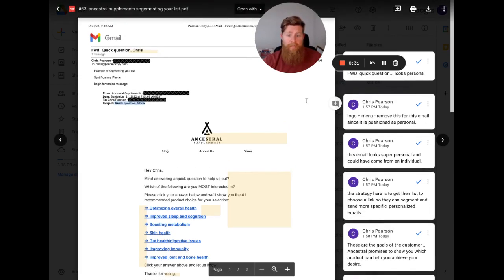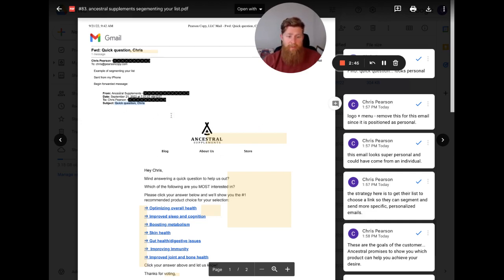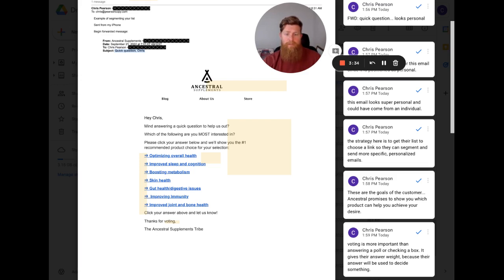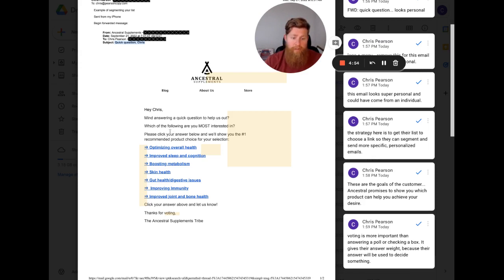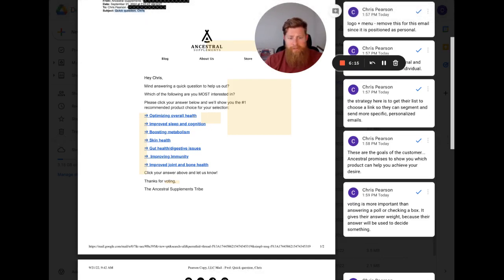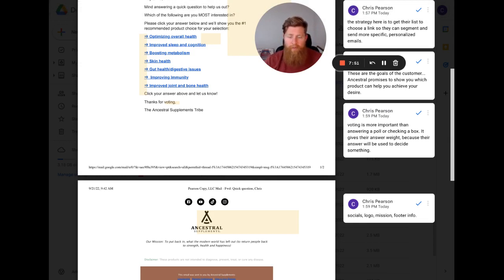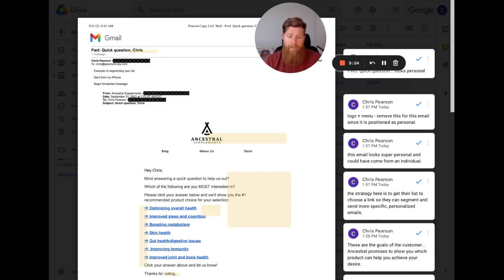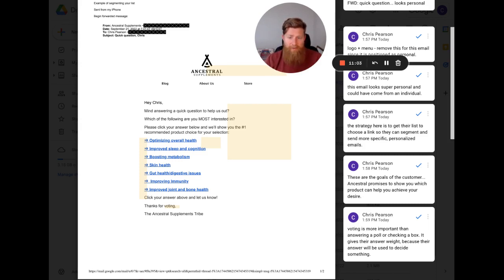Ecommerce Segment Email by Ancestral Supplements (Brand Email Breakdown 83/100)